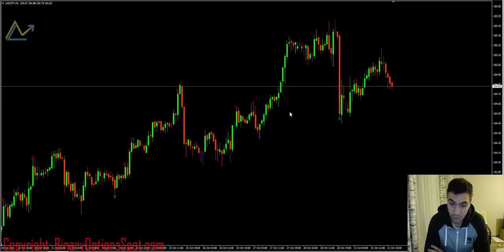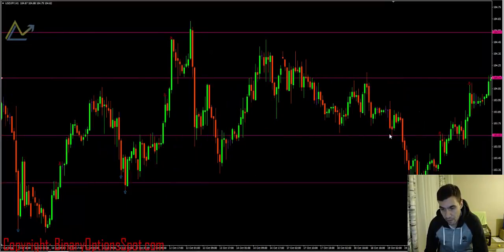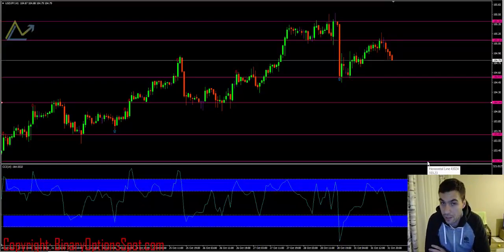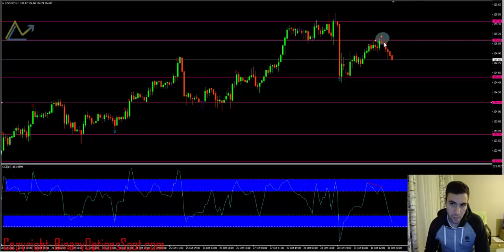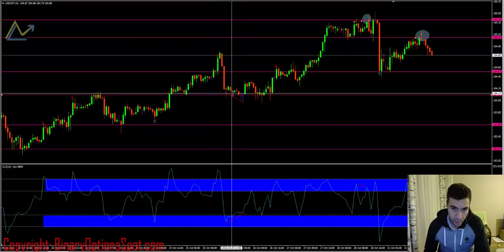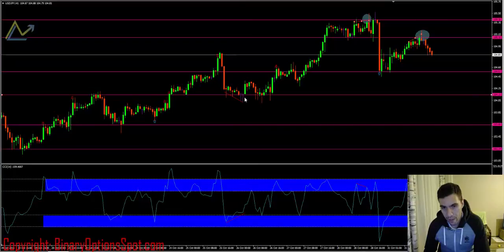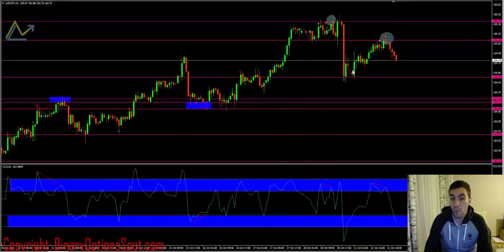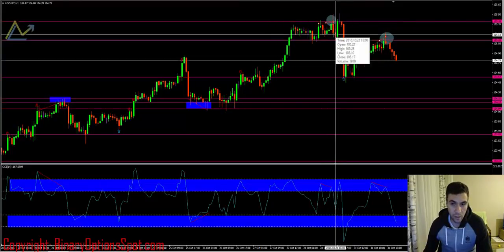Binary options provider and best brokers which can helps you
Only the best brokers of binary options. All brokers on one site + check for a scam. If you are trading binary options, then do it on a reliable trading platform. To make money on binary options it's important to work with trusted brokers.